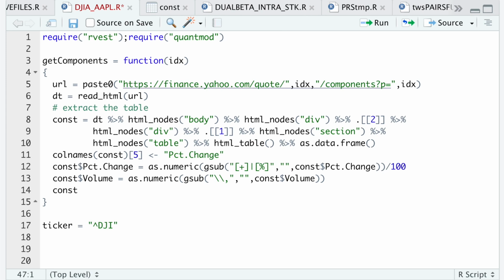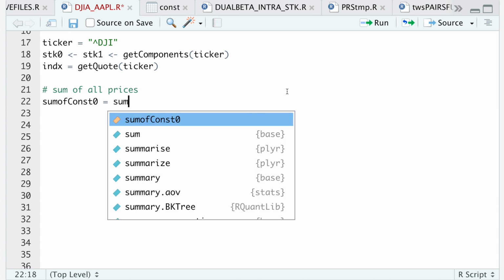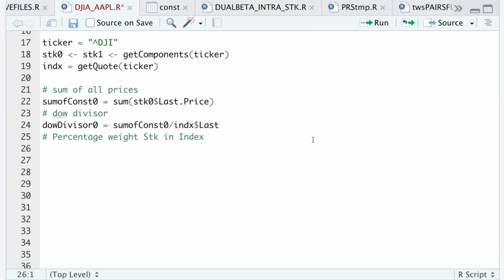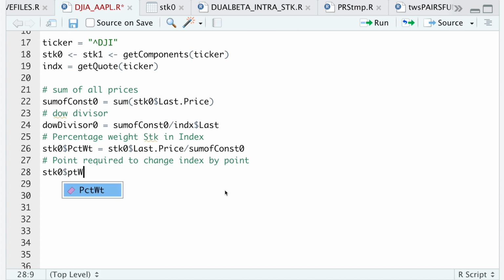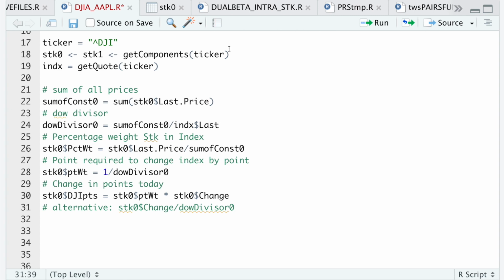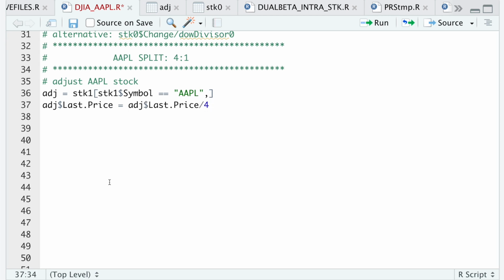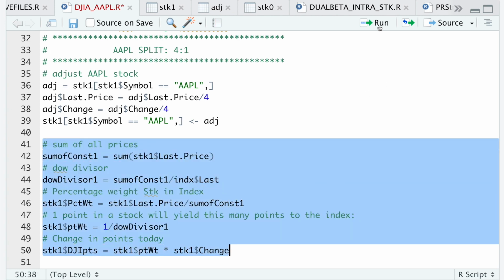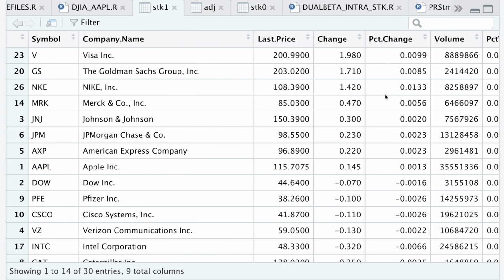Adjusting the Dow Jones for Stock Splits | R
I show you how to adjust the DowJones for the upcoming